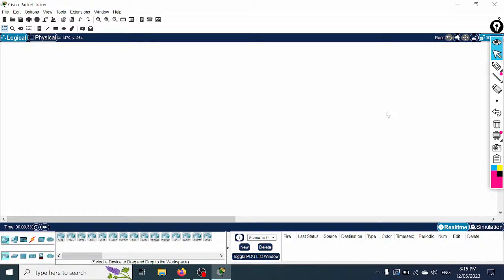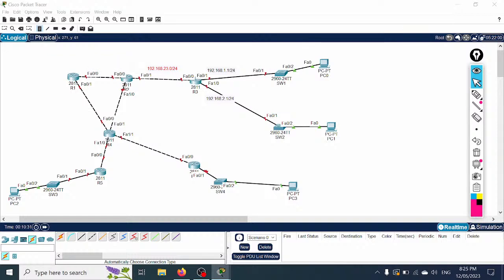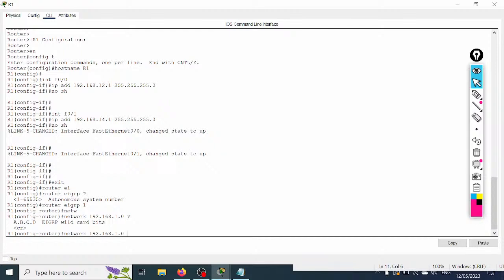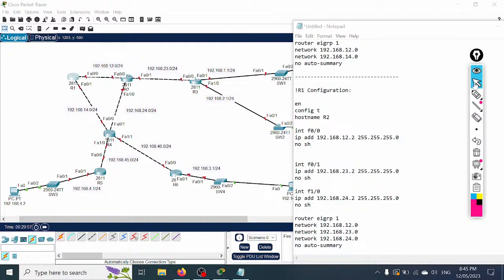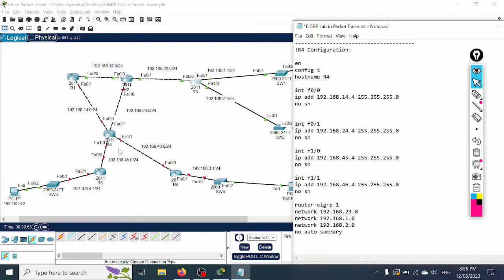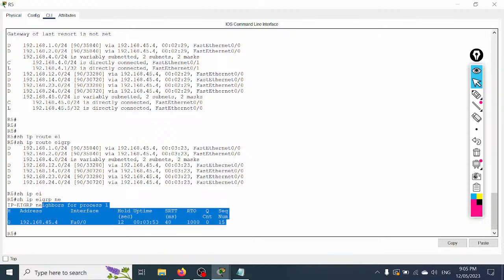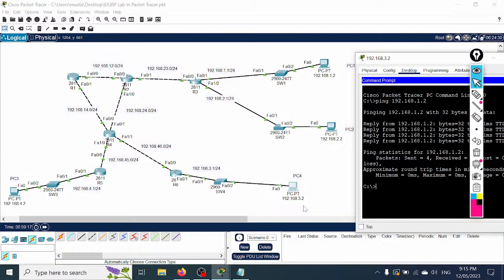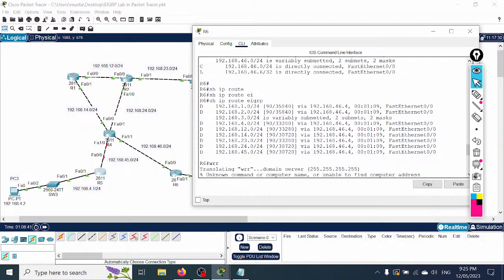Basic Network Lab | EIGRP lab in Packet Tracer | Networkforyou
Hello Everyone,

In this video we are going to  do EIGRP lab in Packet Tracer.
Thanks.

About us:
Thanks